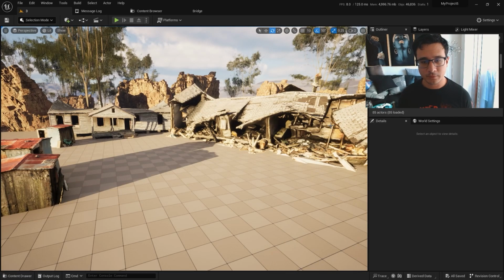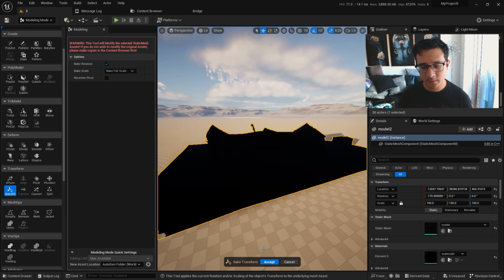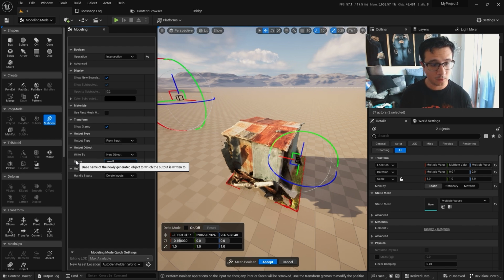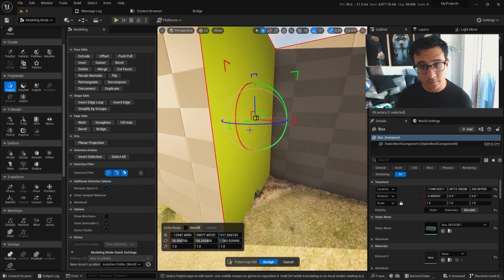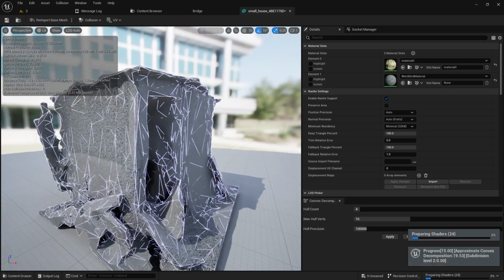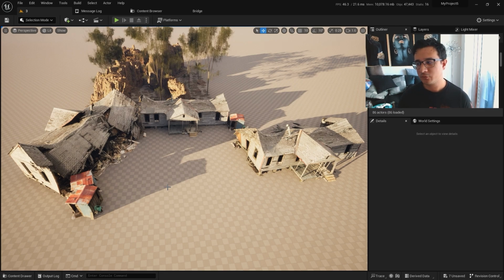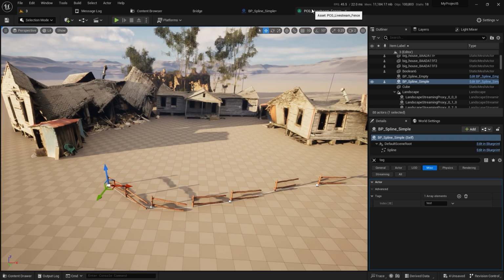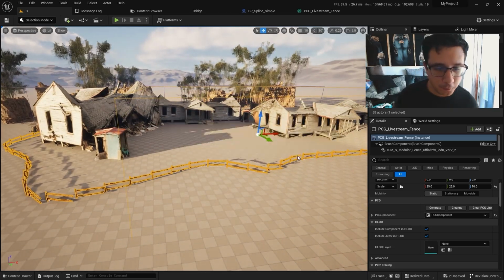Create Environments in Unreal Engine 5.2 - How to cleanup Scanned 3D Models in UE5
How to create Environments in Unreal Engine 5. In this UE5 Tutorial you will learn how to cleanup 3D Assets and create modular pieces that you can use in your games. You will also learn how to use the Procedural Content Generation Tools to add a fence that follows a spline.

Timestamps:
0:00:00 Intro
0:01:08 How to download 3D Scan Assets from Sketchfab
0:03:40 How to import assets into Unreal Engine 5
0:04:36 Fixing the scale and Rotation
0:07:00 Using Booleans to Isolate the small cabin
0:11:24 Fixing the Pivot point of the small cabin
0:12:46 Using Selection Mode to remove floating geometry
0:14:07 Modifying the Cube to use as Boolean for the Big house
0:18:40 Modifying the Pivot Point of the Big house
0:20:14 Fixing the Normals
0:21:26 Enabling Nanite
0:21:42 Removing extra Materials
0:23:18 Adding Collision
0:25:00 Pro Tip
0:27:43 Creating the Procedural Fence Generator